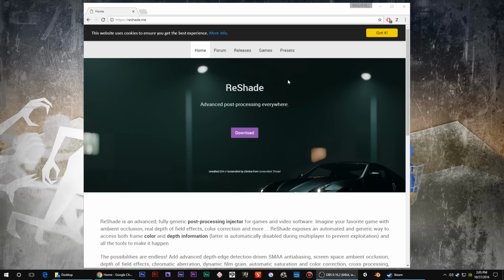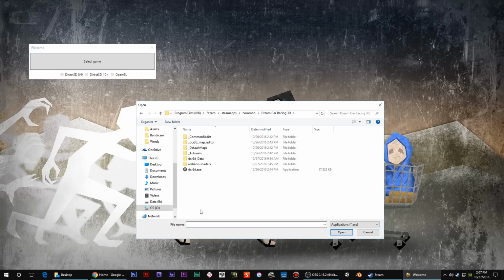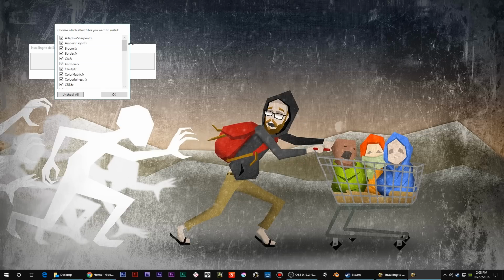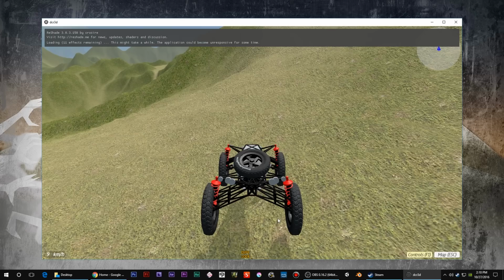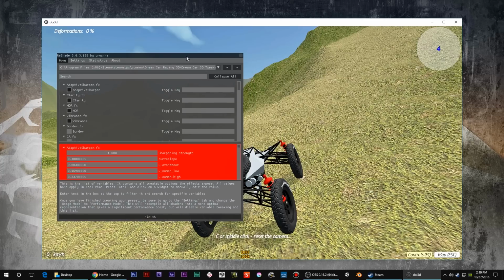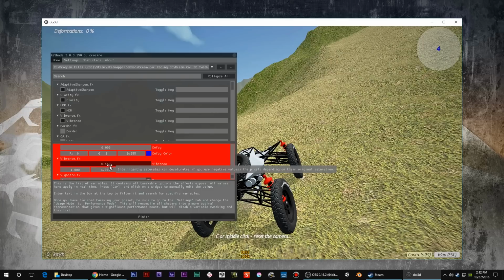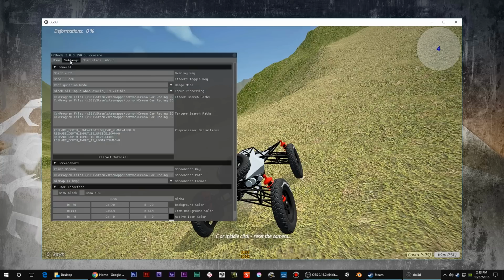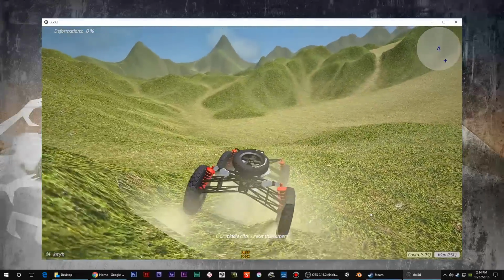ReShade 3 Setup Tutorial / Overview - Shader Injector SweetFX - Better Graphics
Improve game graphics! A new version of ReShade is out and it's WAY easier to inject and edit in realtime in game!

"ReShade is an advanced, fully generic post-processing injector for games and video software."

♫ Music (licensed):
Outro: "GuitarJazz30" by KwikSounds.com